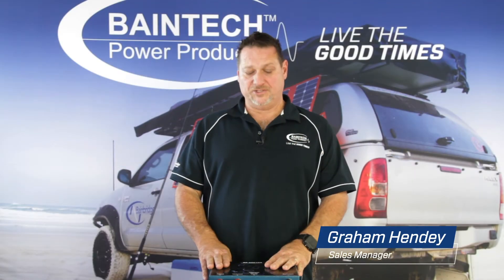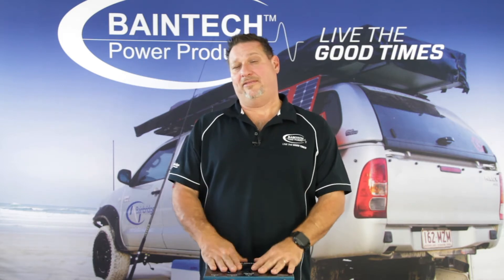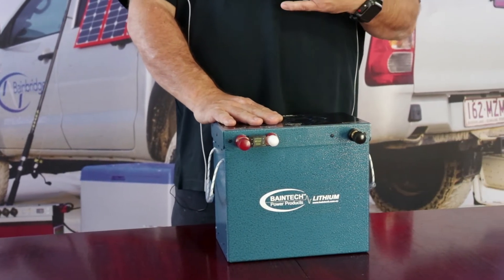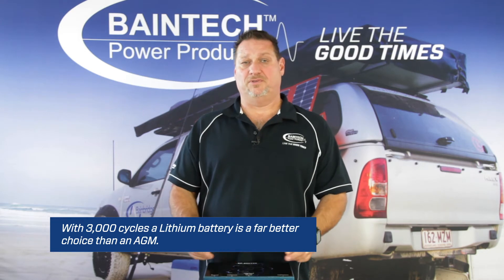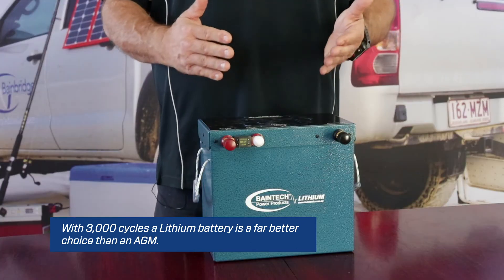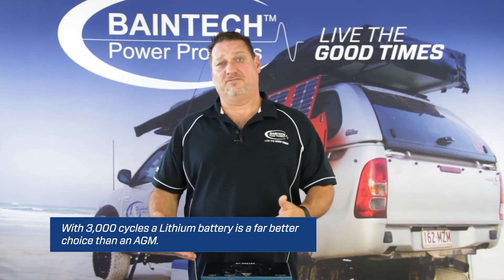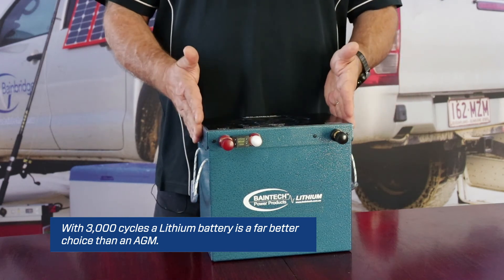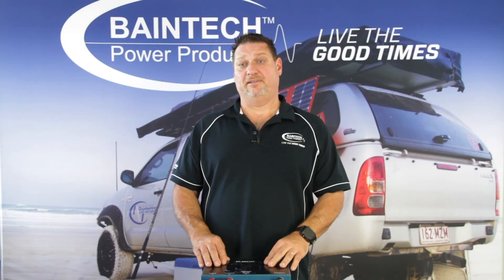Why Lithium Batteries are Cheaper in the Long Run | Lithium Battery | Baintech.com.au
Lithium batteries are a cost effective investment. With greater depth of discharge and 3,000 cycles, the Baintech Lithium Batteries will outlast your traditional AGM batteries. Australian designed and assembled, with 5 year warranty! You'll have confidence in buying quality power solutions from Baintech.